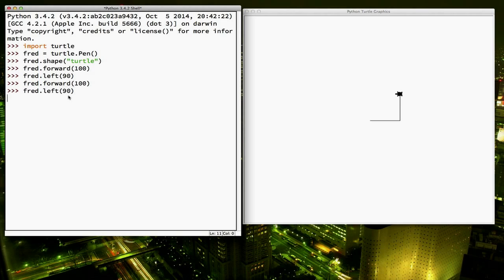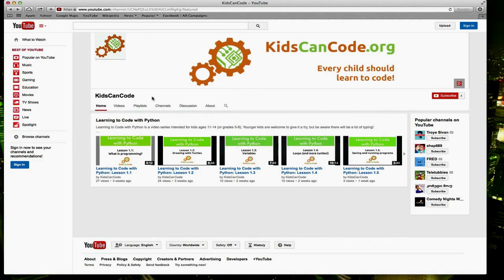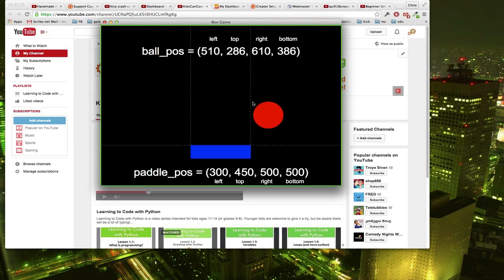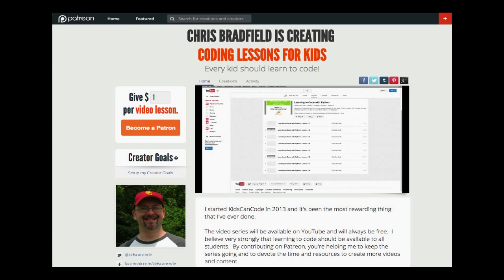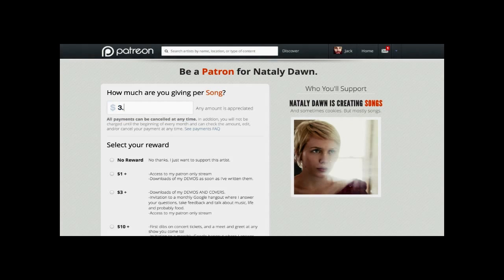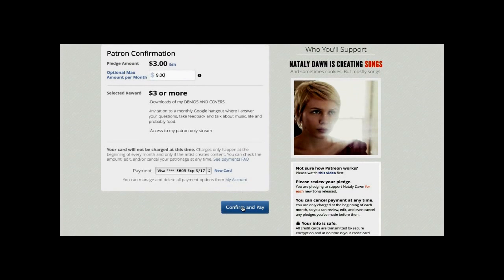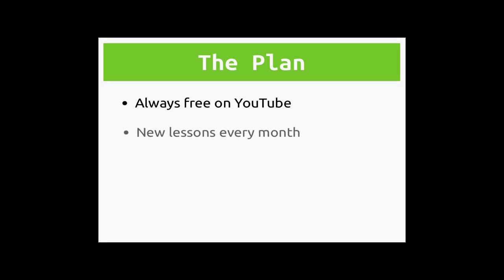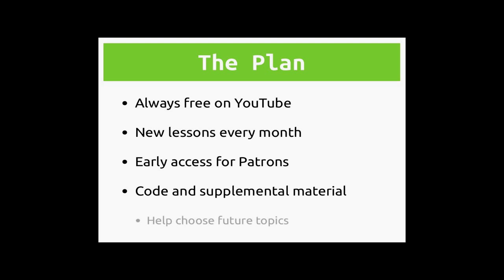KidsCanCode - Patreon Intro Video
Every kid should learn to code!  KidsCanCode is producing a series of YouTube coding lessons based on its proven, in-class curriculum - and you can help!